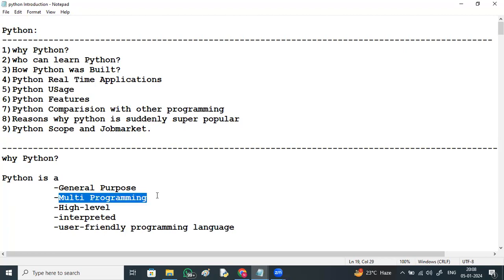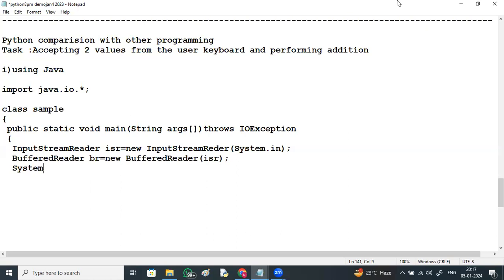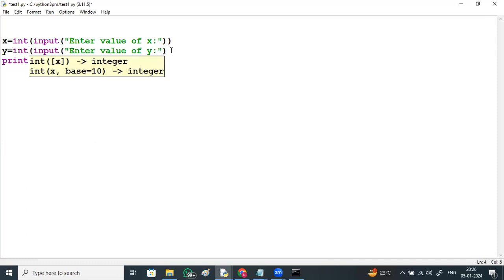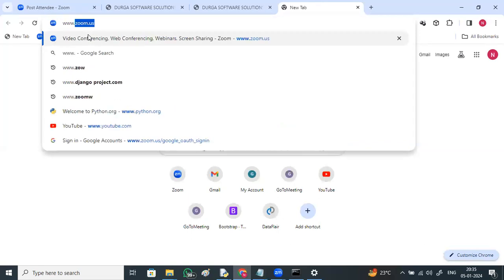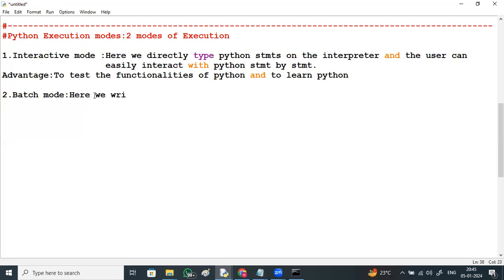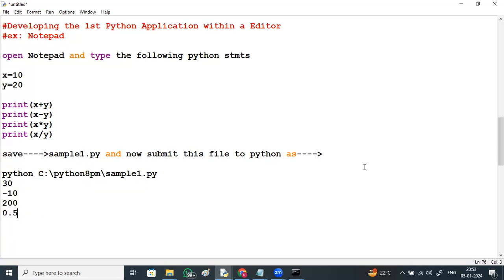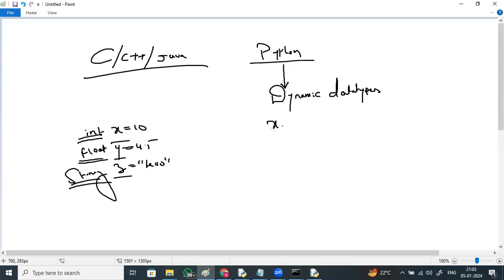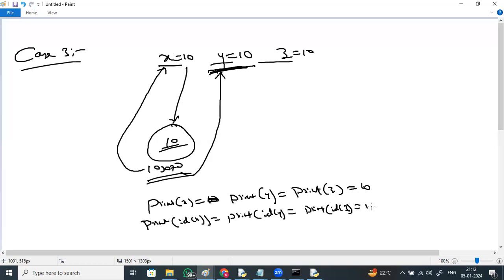PYTHON tutorials || Demo - 2 || by Mr. Vijay On 05-01-2024 @8PM IST